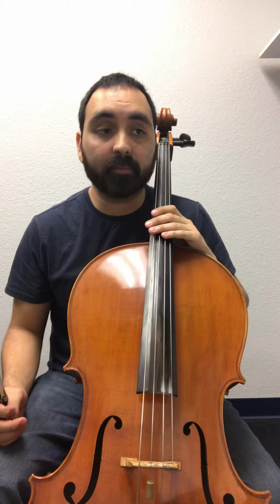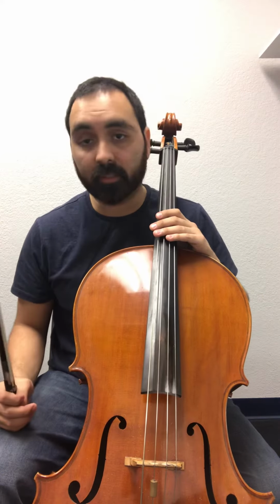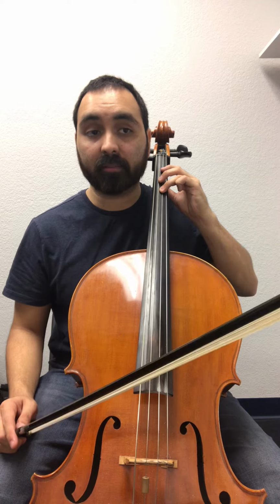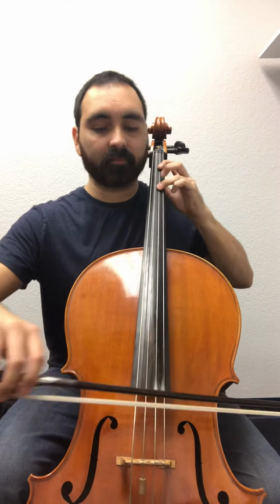Song of the Wind (cello)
Cello Suzuki Book No. 1, No. 4, "Song of the Wind"
A teaching video for my students.